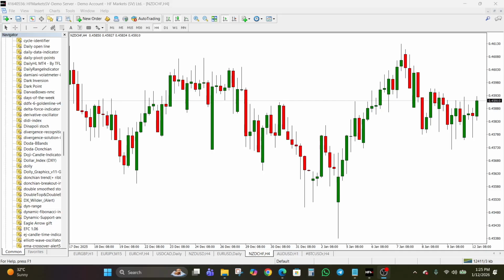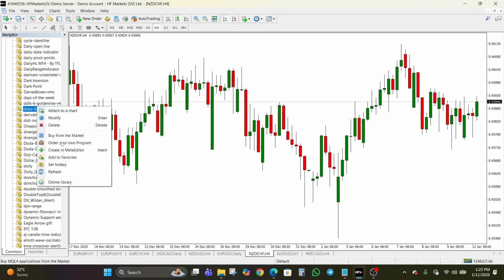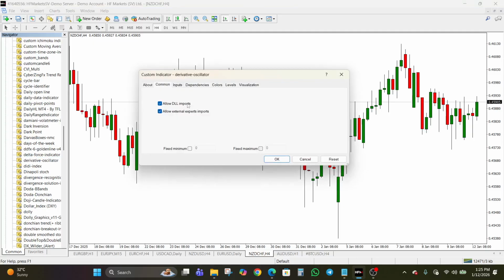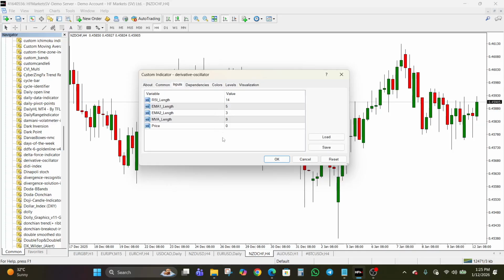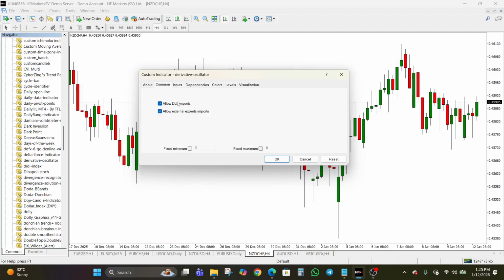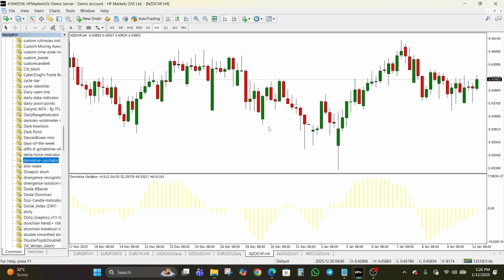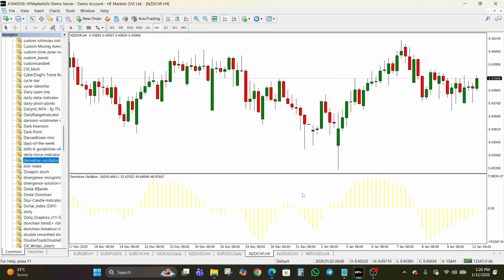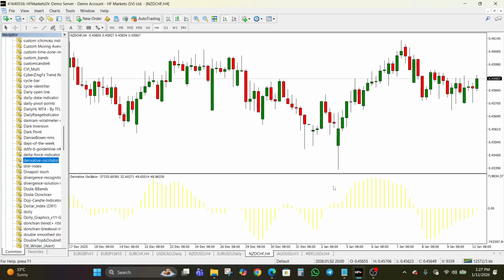Refined Momentum Signals with Derivative Oscillator Indicator for MT4 & MT5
The Derivative Oscillator Indicator for MT4 & MT5 enhances traditional momentum analysis by smoothing price action and highlighting early trend shifts, overbought conditions, and reliable trade setups.